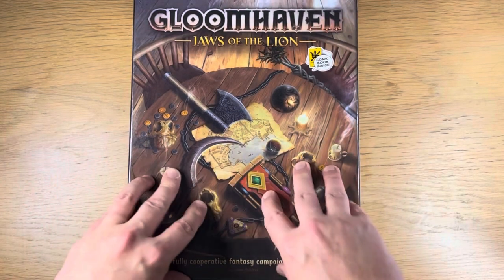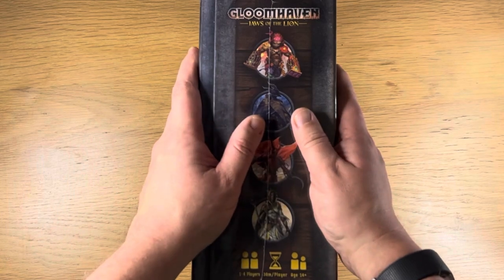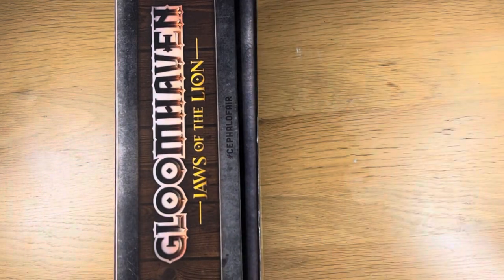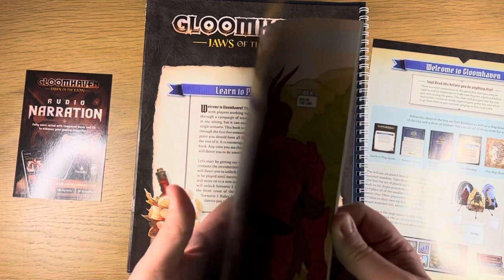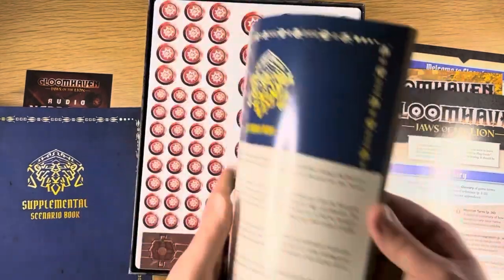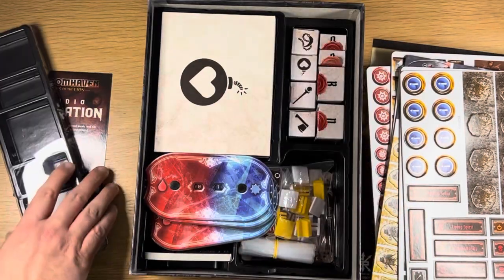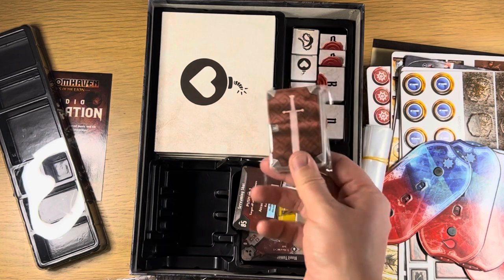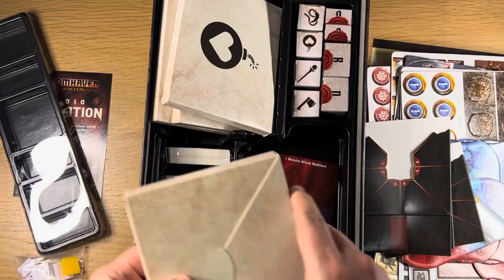Gloomhaven: Jaws of the Lion Unboxing. Is this the way to get into frosthaven?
There's some links below that you can use to help me grow the channel.

 or simply add ?d=10422 at the end of the links to give me a small kick back